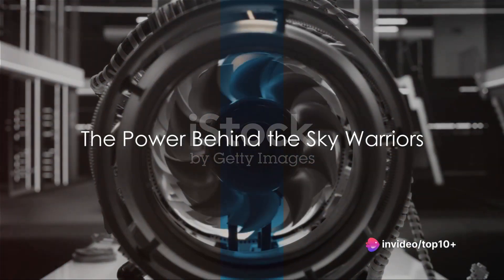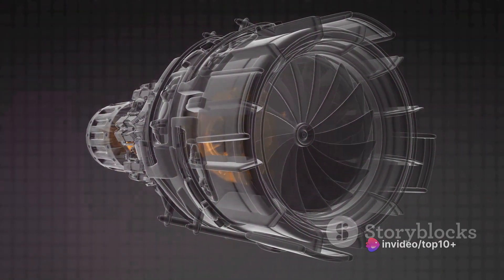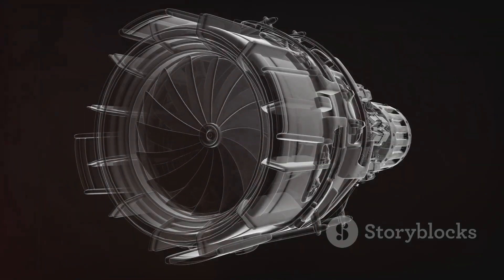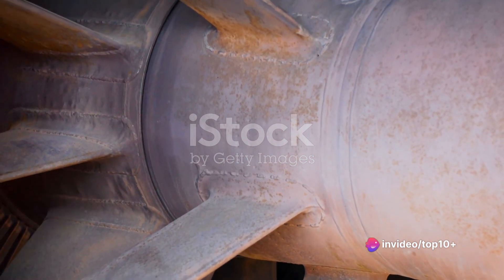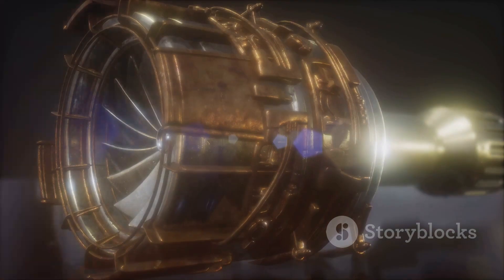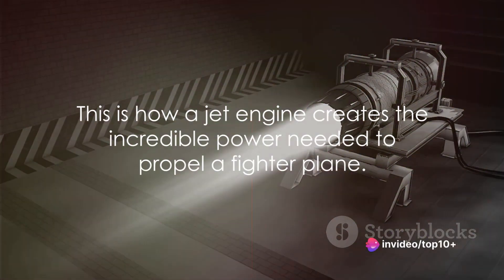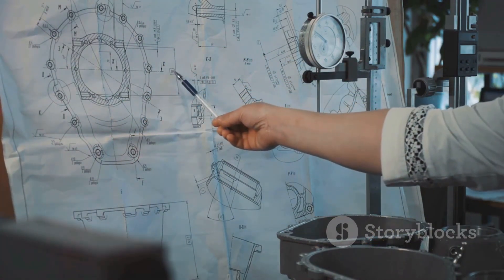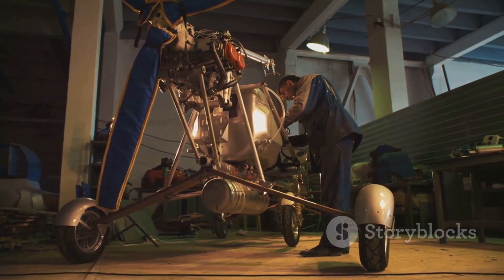Jet Power: How Fighter Plane Engines Work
In this captivating video, join us as we embark on a thrilling adventure into the mesmerizing realm of fighter plane engines. Prepare to be amazed as we unravel the complex inner workings of these extraordinary machines, decoding their secrets and shedding light on their intricate mechanisms. From high-speed turbines to innovative propulsion systems, we will leave no stone unturned in our quest to reveal the engineering marvels that power these mighty aircraft. Whether you're a passionate aviation enthusiast or simply curious about the wonders of technology, this video promises to captivate and educate. So buckle up and get ready to soar through the skies of knowledge!

OUTLINE:

00:00:00 The Power Behind the Sky Warriors
00:00:59 Jet Engines
00:03:01 The Jet Engine Cycle
00:04:59 Powering the Sky Warriors
00:06:53 Fighter Plane Engines